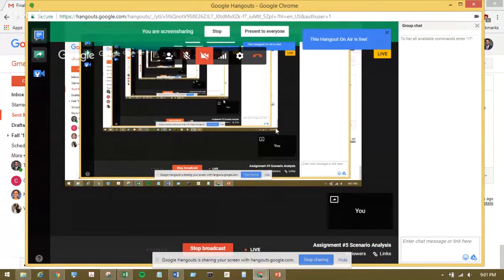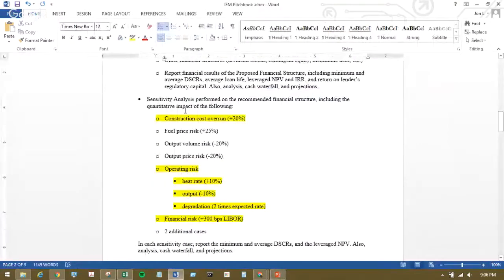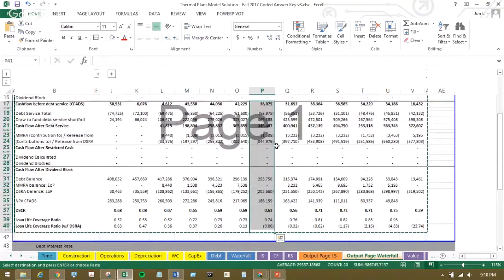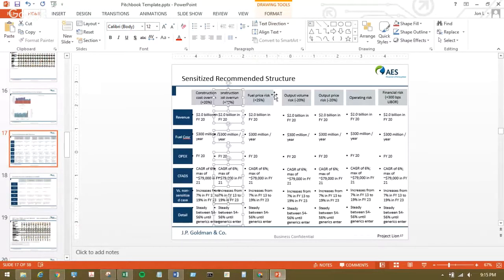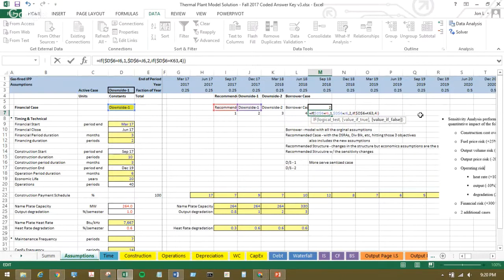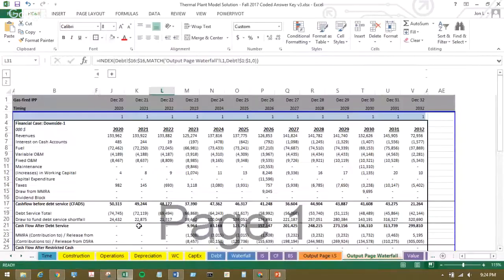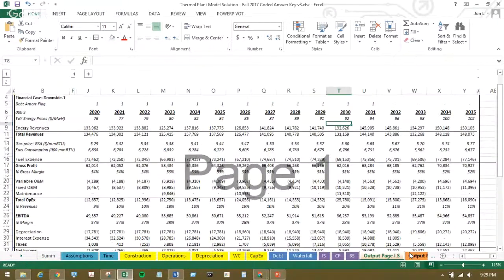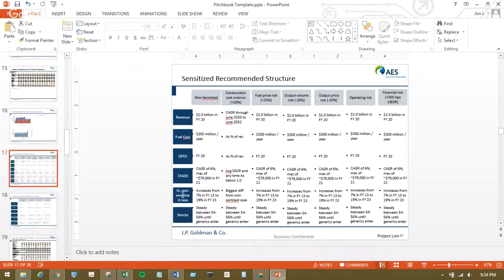Assignment #5 Scenario Analysis and Cases